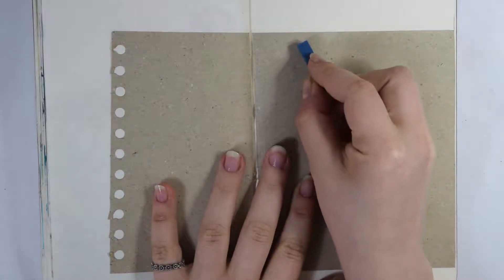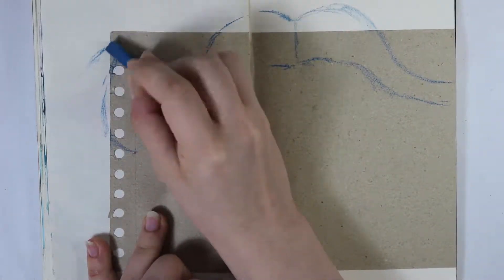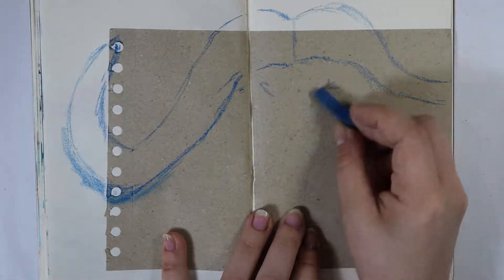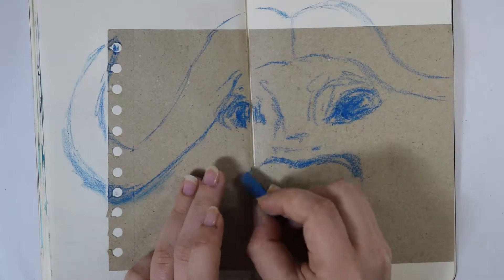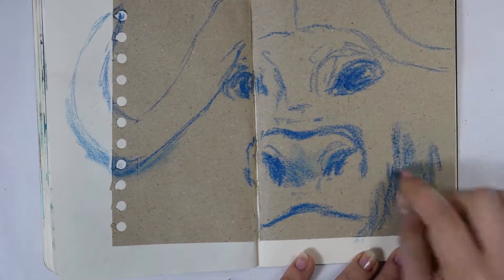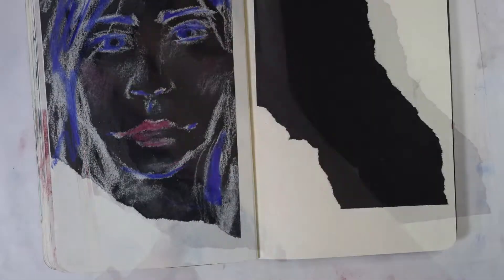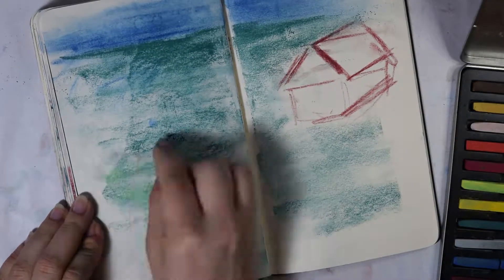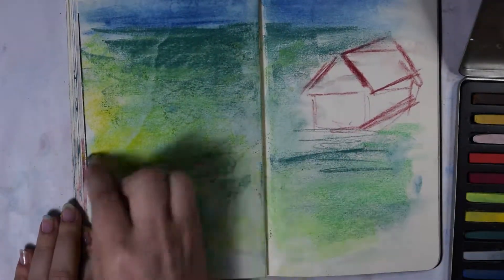Day 6 | PASTEL MADNESS [One week sketchbook]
Almost done. My hands and table were covered in the chalk after this :I Yea... not really a big fan of pastels, they feel too... dry? Eh...

Supplies used:
-Cretacolor pastels